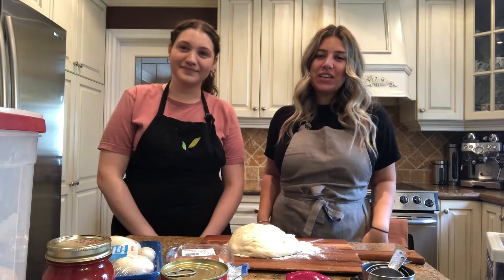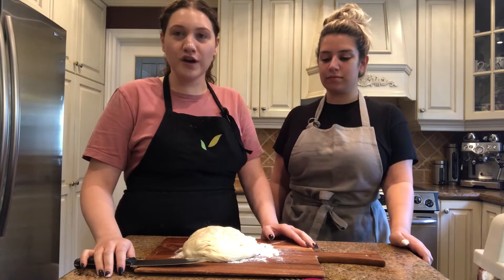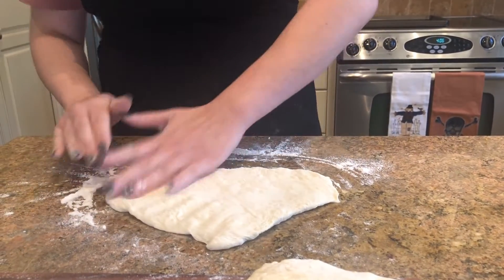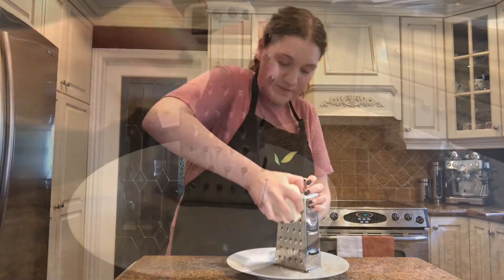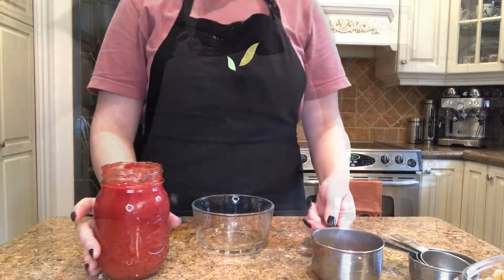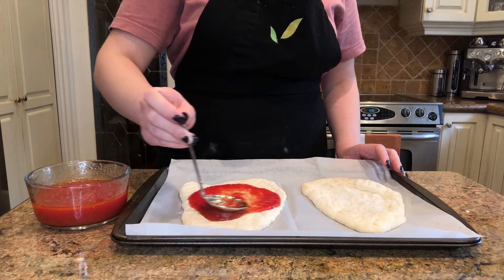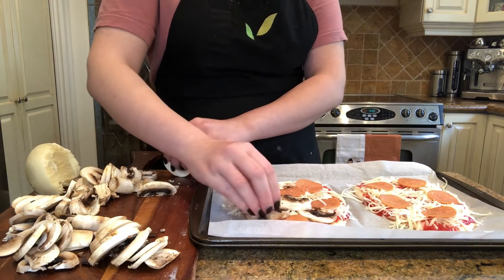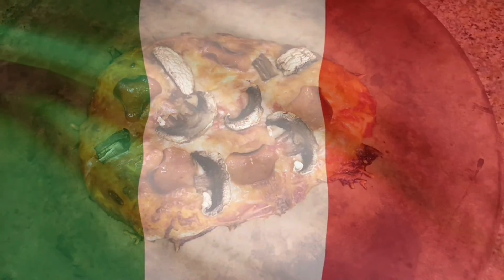Cultural Recipe | ITALY- Pizza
Each week we focus on a different culture to allow children to explore cultural dishes they may not have tried before. All recipes are kid-friendly, encouraging parents to cook with their children. Today's culture is Italy. Families will be practicing their chopping and kitchen safety while making individual pizzas today. Any toppings may be added or altered depending on personal preference. If shaping the dough is too difficult for your child try using pita bread instead of dough, and continuing with the rest of the steps as usual.

Ingredients:
- Pizza dough
- Flour
- Mozzarella cheese
- Toppings of your choice (pepperoni, olives, mushrooms, peppers)